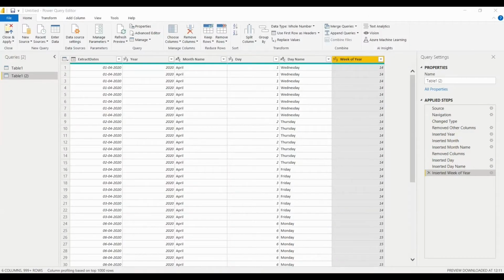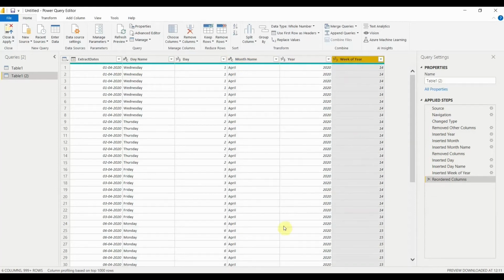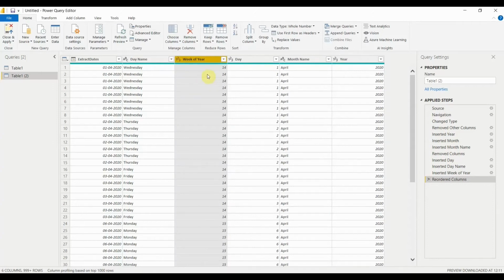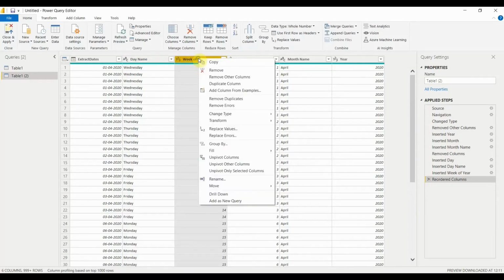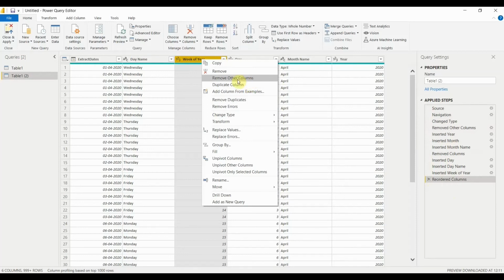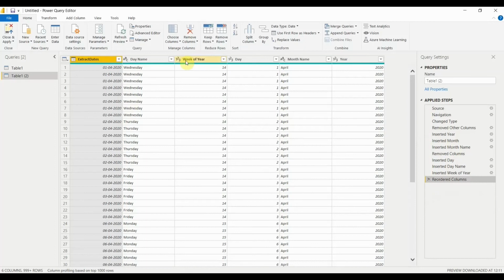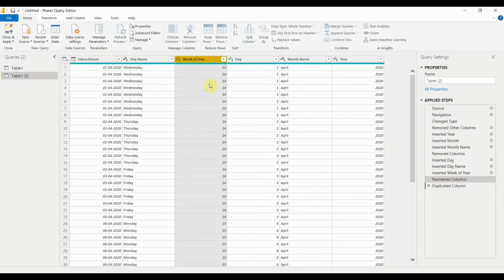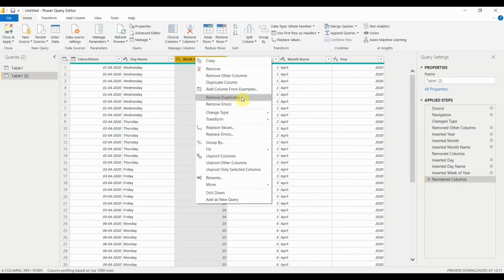11) PowerBIWorld: How to remove, add columns, How to reorder columns in Power BI Desktop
Hello Everyone, In this video we will see how to Add / Remove / Reorder Columns in Power bi desktop

PowerBIWorld
Add Columns
Remove Columns
Reorder Columns
Power BI

Thanks
PowerBIWorld Team.